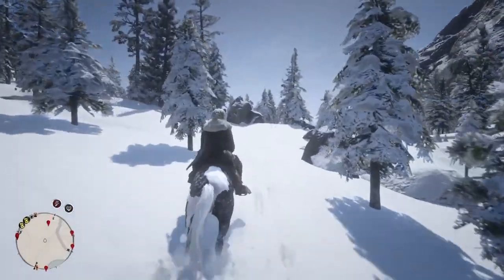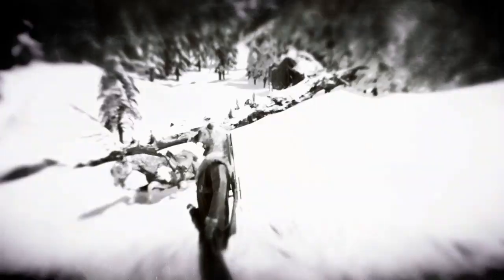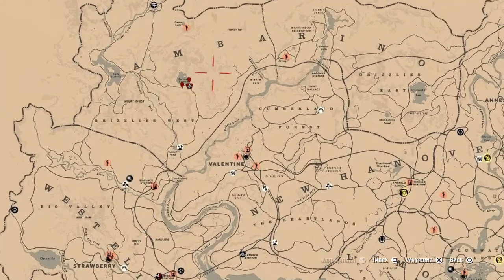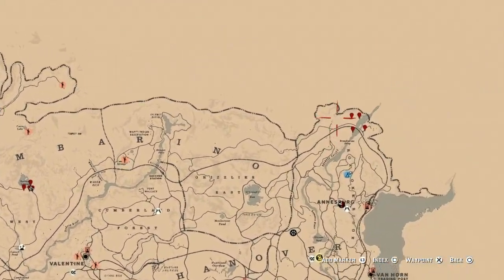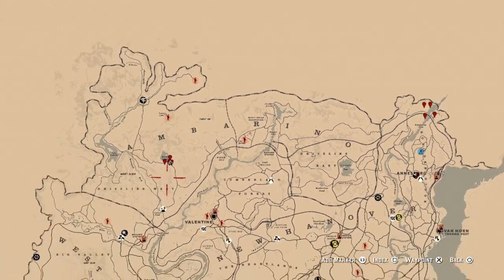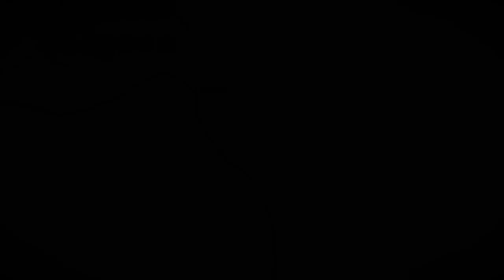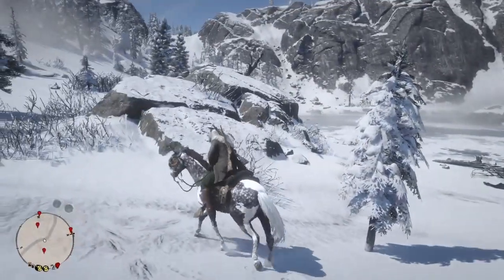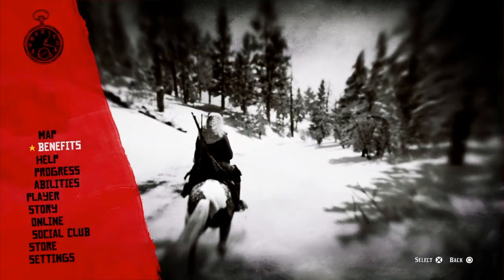*BRAND NEW* Legendary Moose in Red Dead Online